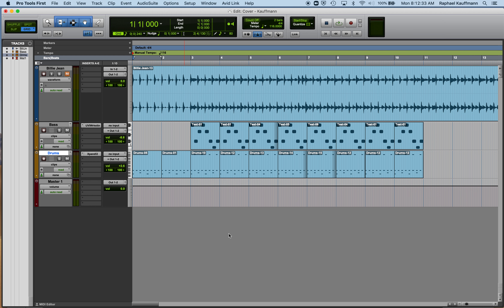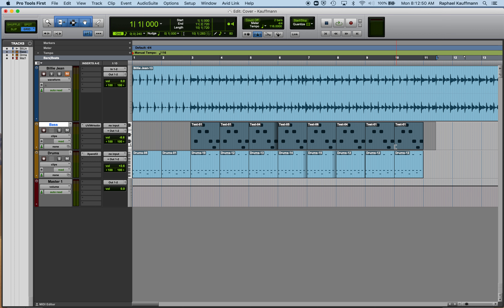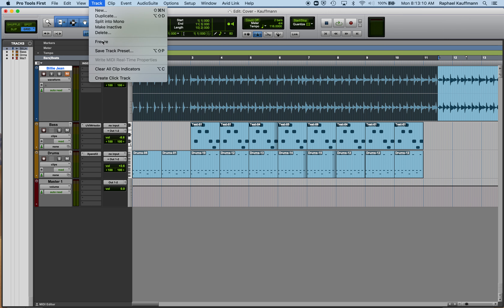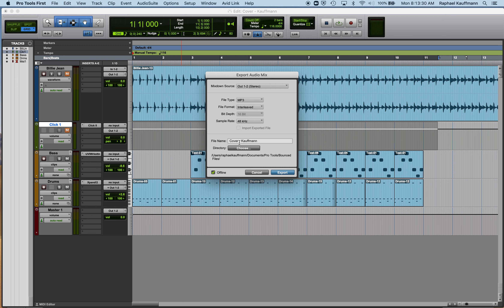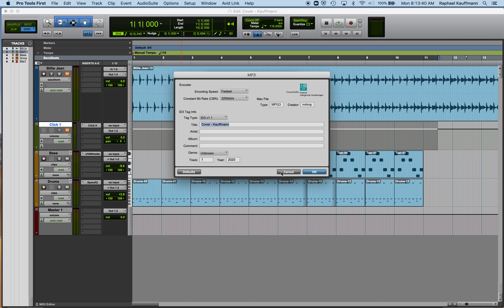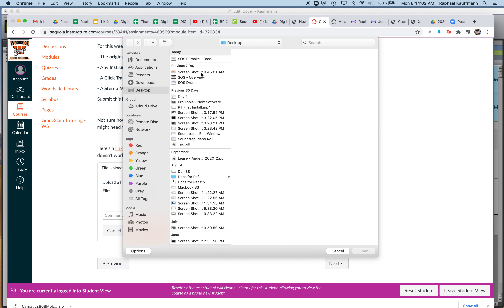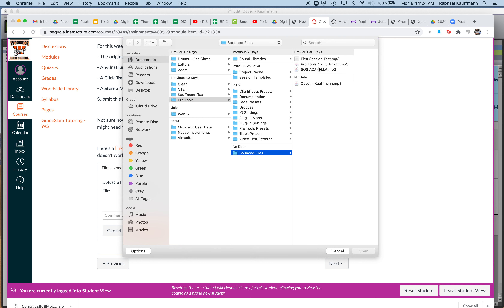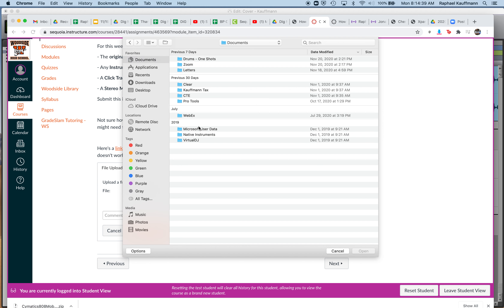Quick Review - Exporting from PT First